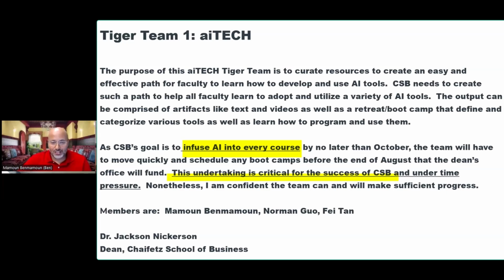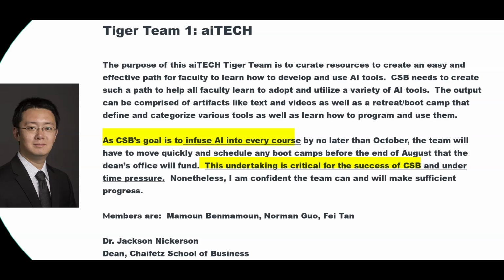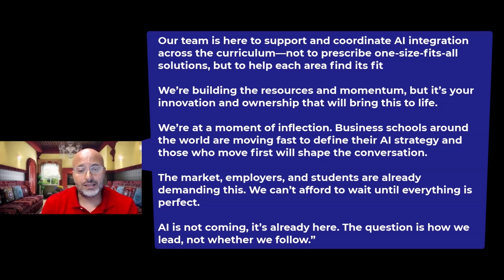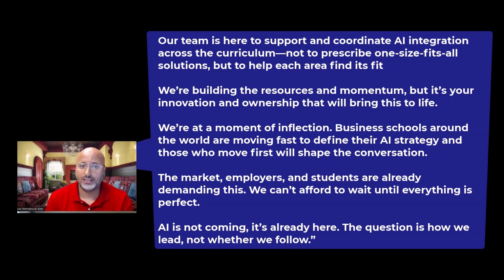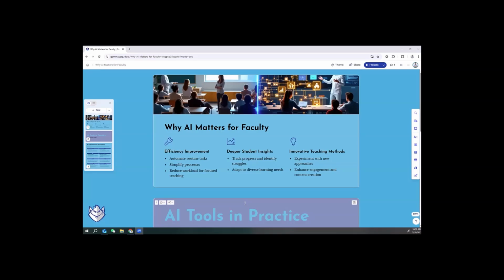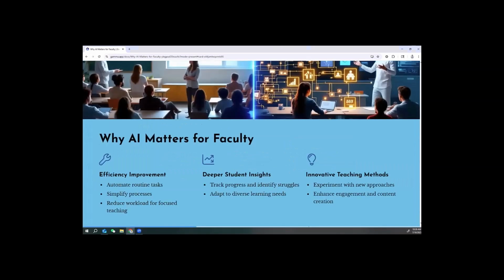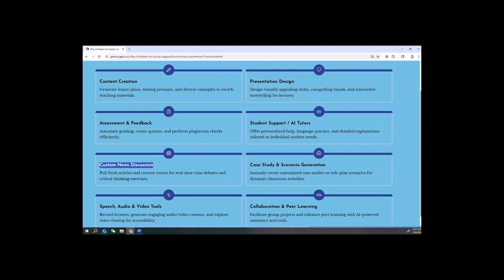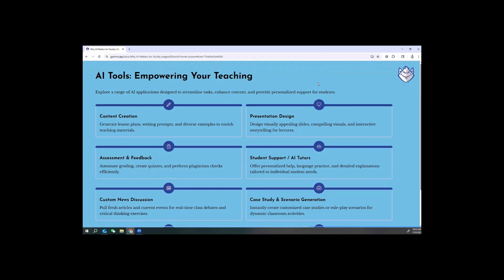Curious About AI? Exploration Session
This informal session will present the team's initiatives, answer any questions, and provide practical ways to start exploring how AI can support your teaching.